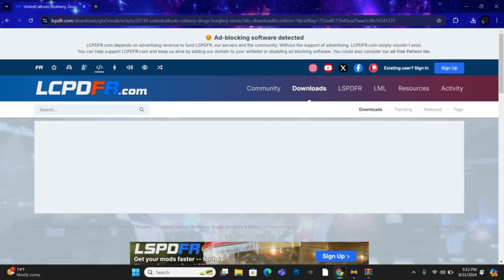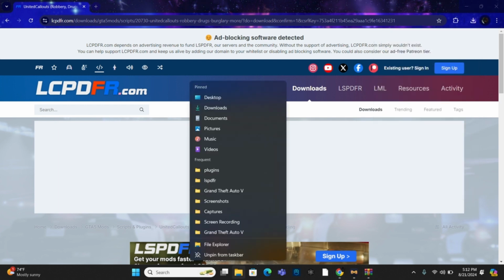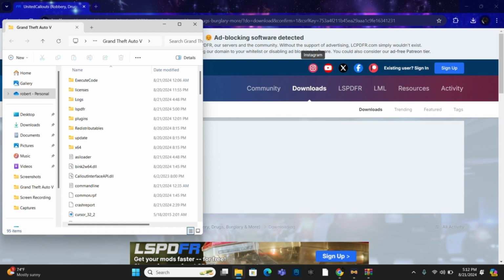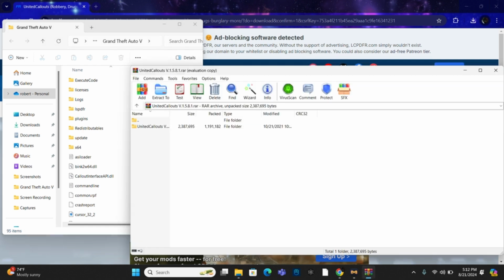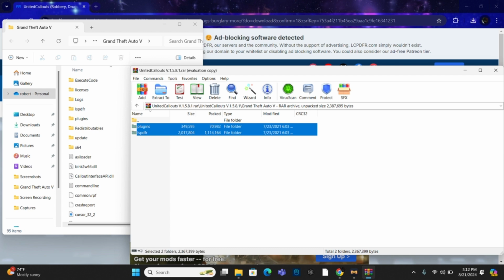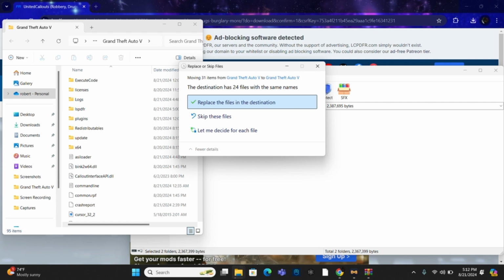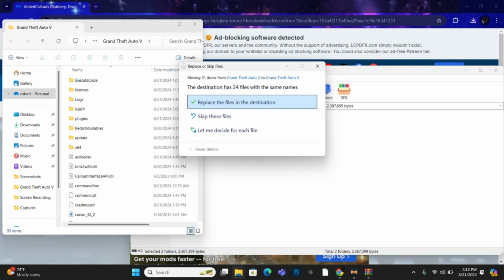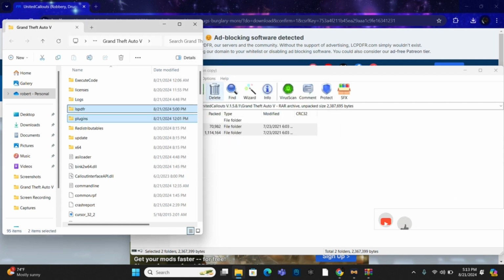How to install United Callouts 2024 Tutorial | GTA 5 LSPDFR Callouts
Chapters:
00:00 - Short & Quick Installation.